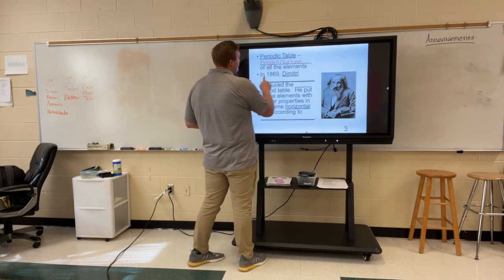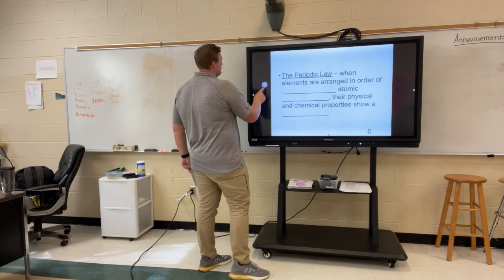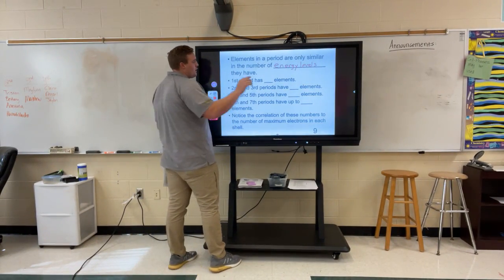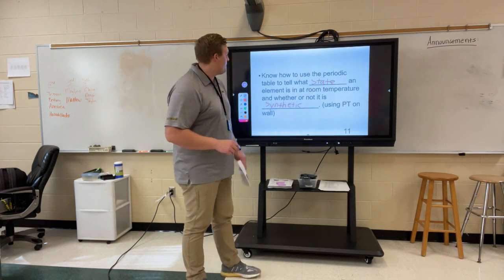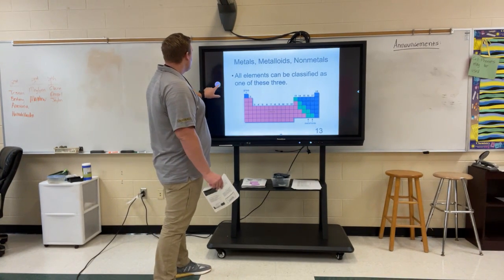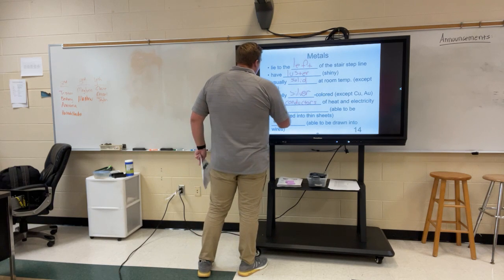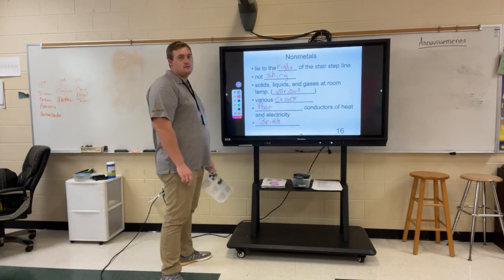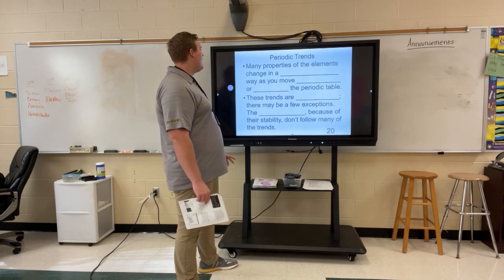Unit 3 Notes Part 1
This video covers the origins of the periodic table; metals, nonmetals, & metalloids; and organization of the periodic table.